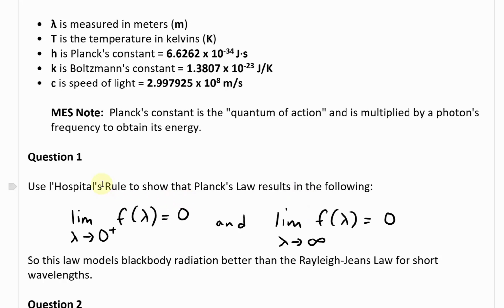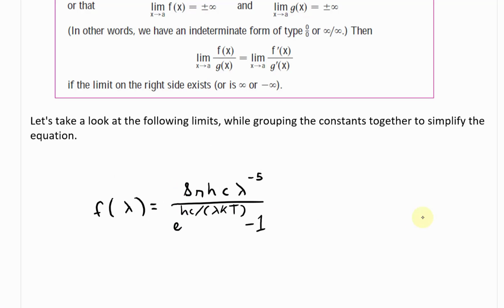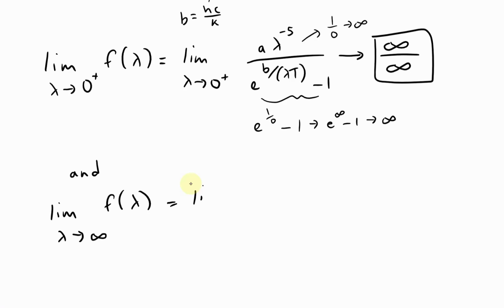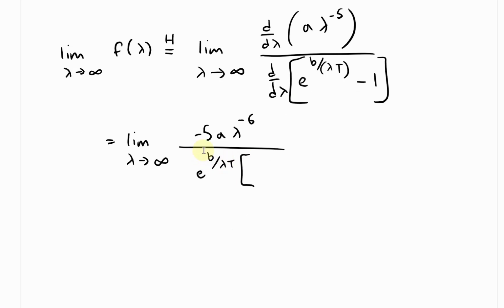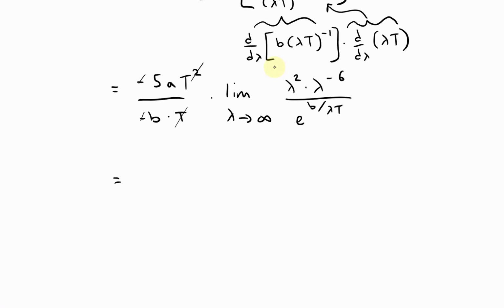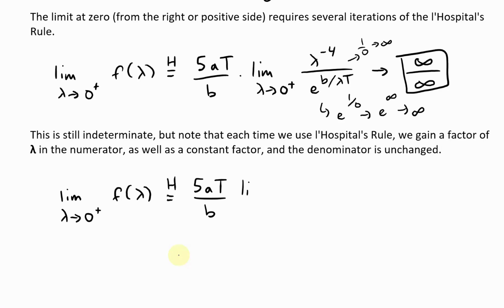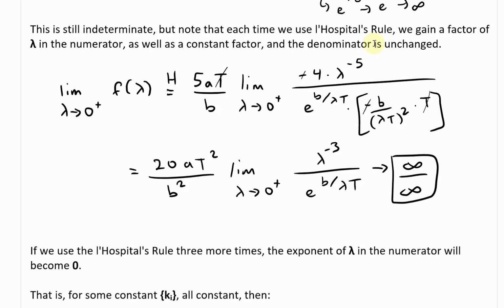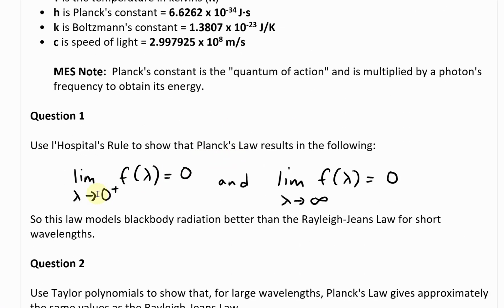Blackbody Radiation Question 1: Limit of Planck's Law is 0 as Wavelength Approaches 0 or ∞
In this video I show by using l'Hospital's Rule for indeterminate limits, that Planck's Law for blackbody radiation approaches zero as the wavelength approaches zero or infinity. Trying to take the limits directly obtains an indeterminate result (either 0/0 or  ∞/ ∞), which means we can apply l'Hospital's Rule and use the derivative of the numerator and denominator for the limit. In the case for the limit as wavelength approaches 0, we have to apply l'Hospital's Rule multiple time since several iterations of l'Hospital's Rule still obtain an indeterminate result of the form  ∞/∞. Fortunately, a pattern arises in that each iteration obtains the same result as the previous one but with one less lambda (λ) or wavelength term. After 4 iterations of the l'Hospital's Rule, we find that the limit is in fact zero, thus also solving the ultraviolet catastrophe arising from the previous Rayleigh-Jeans Law which approached infinity at small wavelengths.

Timestamps:

- Question 1: Limits of Planck's Law using l'Hospital's Rule: 0:00
- Solution: Recap on l'Hospital's Rule for indeterminate limits: 0:28
- Grouping constants together in Planck's Law: 2:23
- Limit as wavelength approaches zero is indeterminate (∞/∞): 4:51
- Limit as wavelength approaches infinity is indeterminate (0/0): 6:36
- Applying l'Hospital's Rule for the limit at infinity: 7:55
- Limit of Planck's Law as wavelength approaches infinity is equal to zero: 15:02
- Applying l'Hospital's Rule for the limit at zero is still indeterminate (infinity / infinity): 15:33
- Applying 2nd iteration of l'Hospital's Rule for limit at zero is still indeterminate (infinity / infinity): 17:00
- Pattern shows that applying l'Hospital's Rule 3 more times the limit becomes zero: 21:23
- Limit of Planck's Law as wavelength approaches zero is equal to zero: 24:20